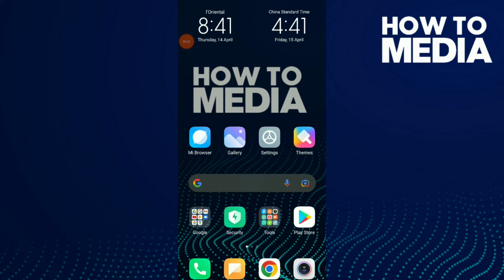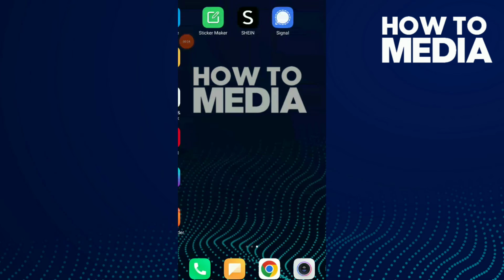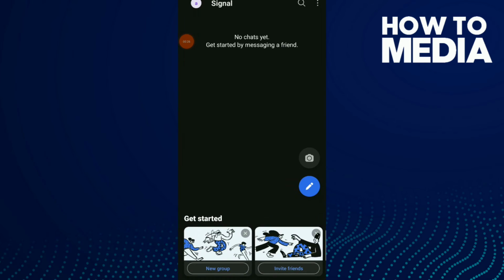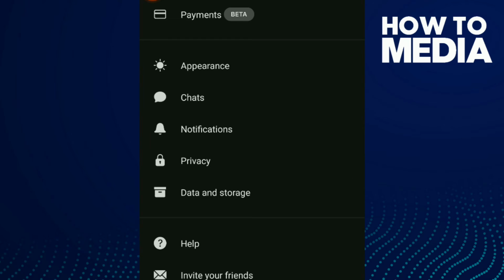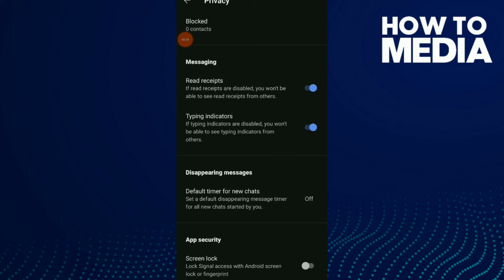How To Fix Read Receipts on Siganl App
My idols on YouTube:
Mike Vestil
Ali Abdaal
biaheza
Kevin David
Incognito Money
Sara Finance
Everyday Money
Channel Makers
Vidiq
SuperHumans Life